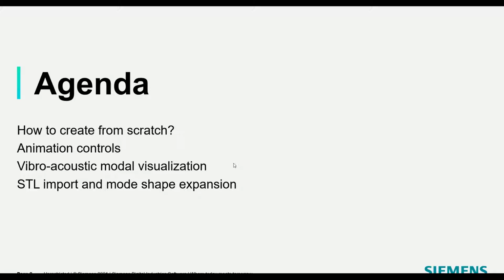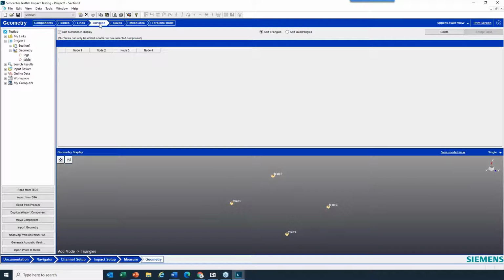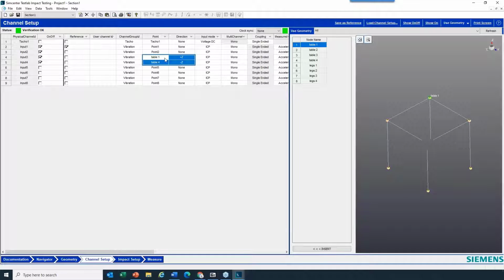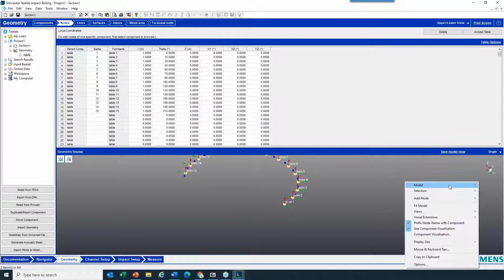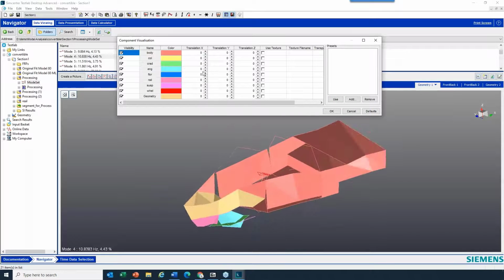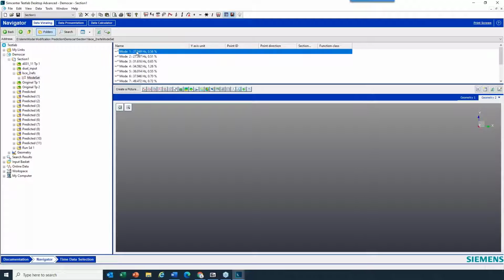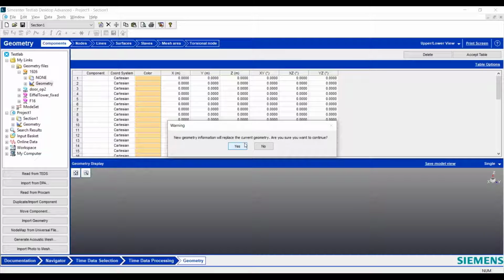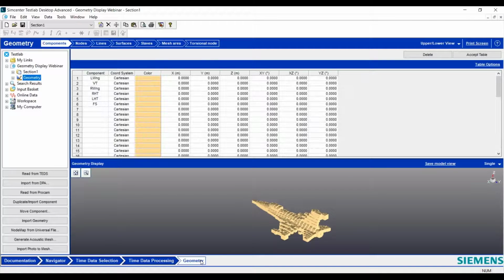Simcenter Testlab Geometry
More information about Simcenter Testlab Geometry on the Simcenter Testing community